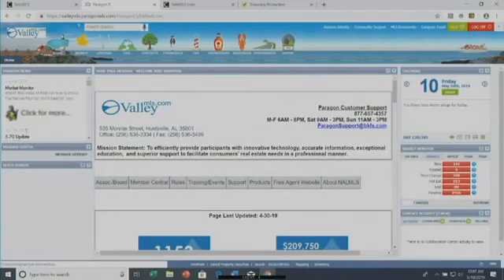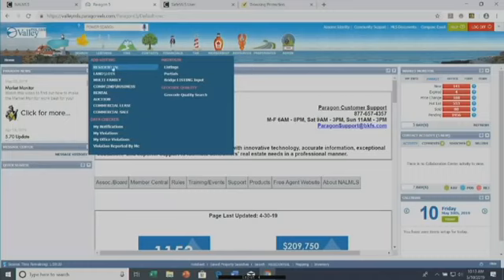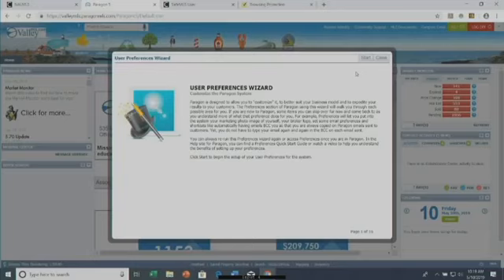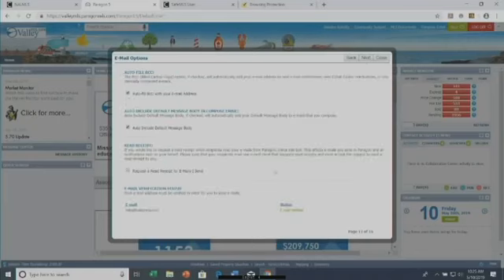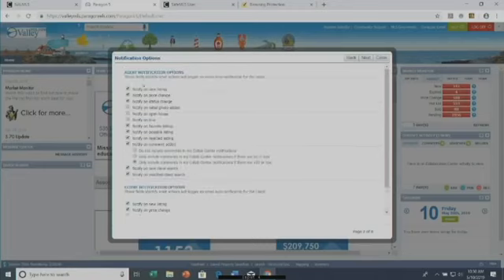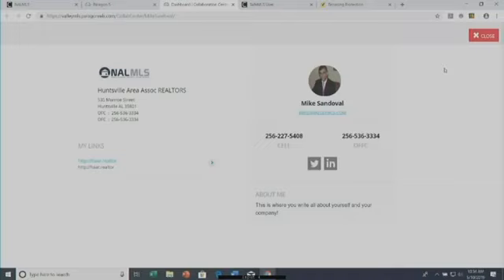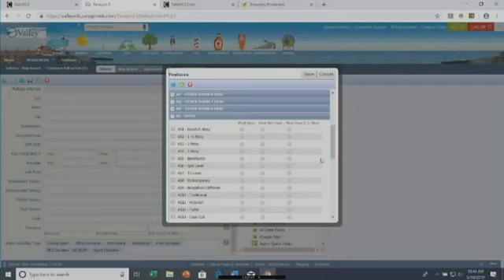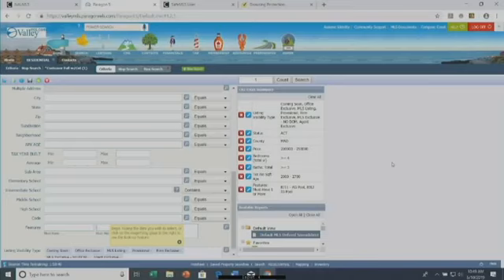Paragon Basic Training